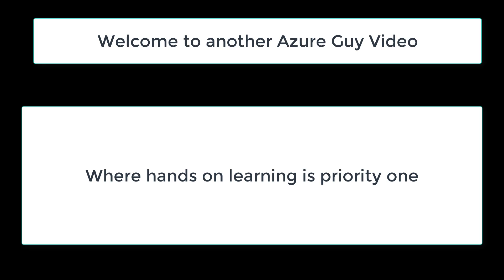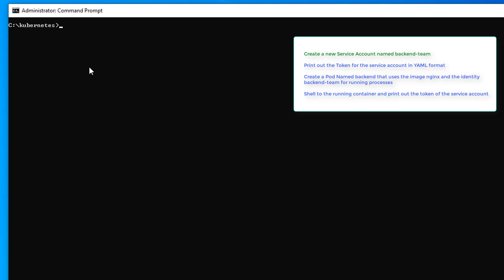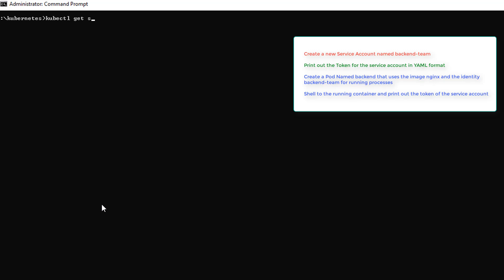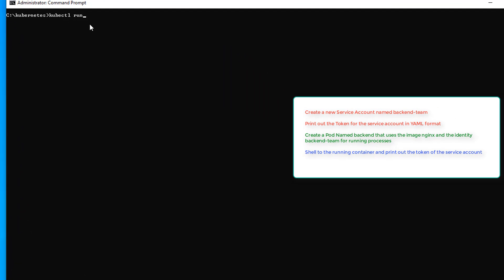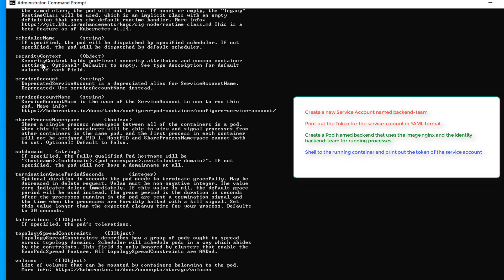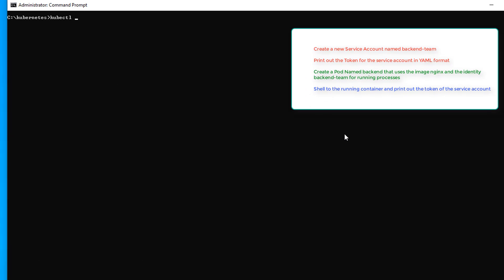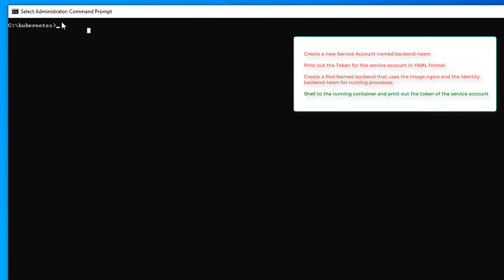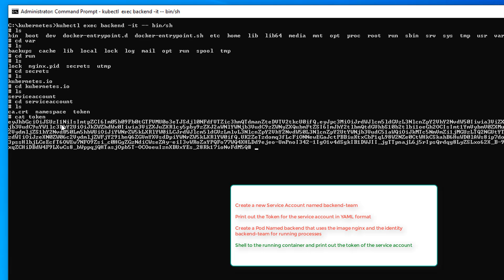CKAD exam sample question 6 - Service Accounts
In this question you will create a service account and assign it to a pod